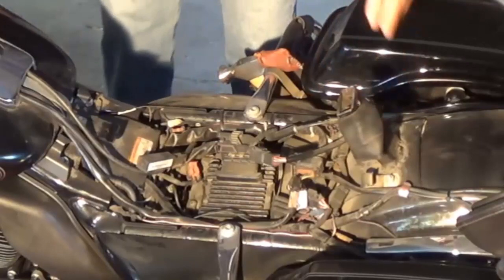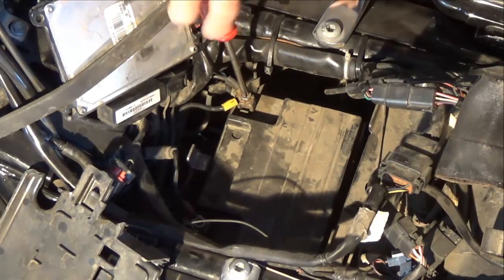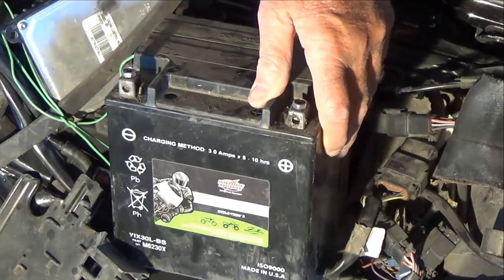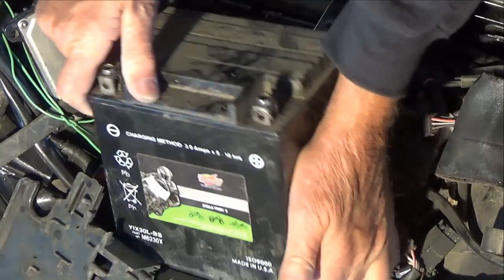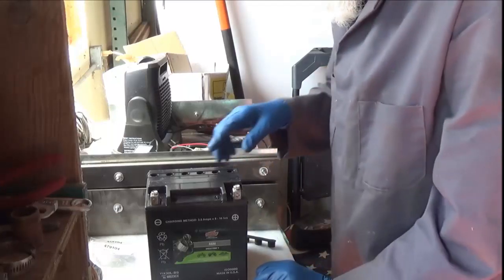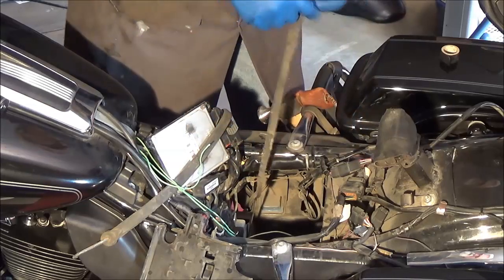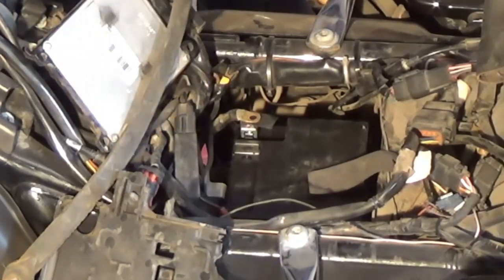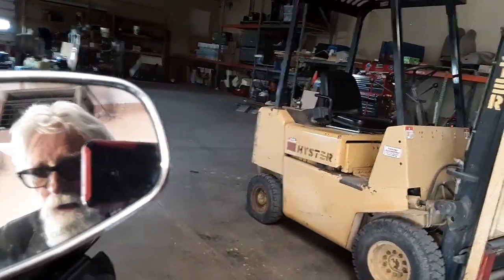Harley-Davidson battery remove and replace.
In this video I'm showing you how to pull your battery out of yours Electra Glide and how to fill the battery up with acid,
This video is long but I wanted to show each step in as good of detail as possible.

Living on the road, and videoing sites, information and everything else. I put on this YouTube channel is not cheap. YouTube only pays 7/10 of a cent per video, if the entire video is watched along with the commercial Plus the video has to have a thumbs-up. If you wish to contribute to my channel (G RAThbun), we would appreciate it.

A special thanks to contributors, Ron F. Philip M. Paul S. Terry I. Charlie B. Monte, Lee O. Iron Man Larry, Christopher O. and others